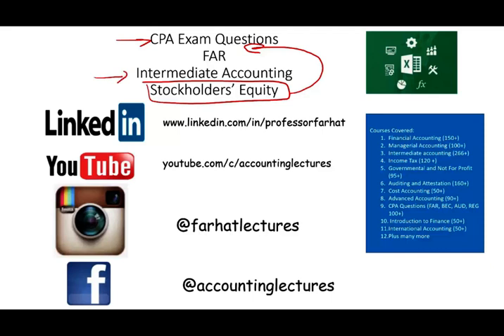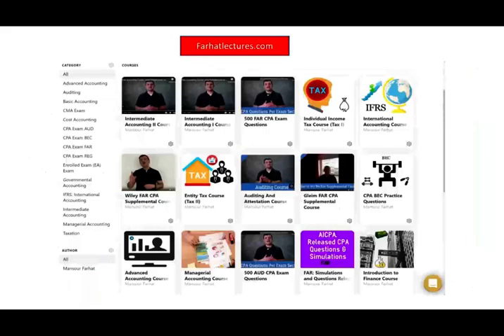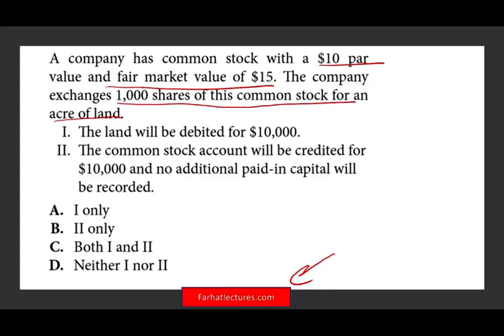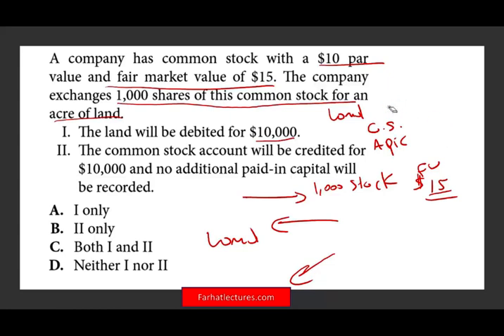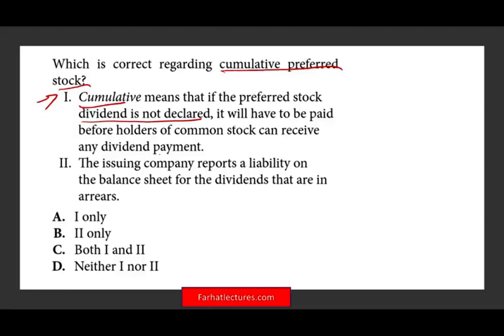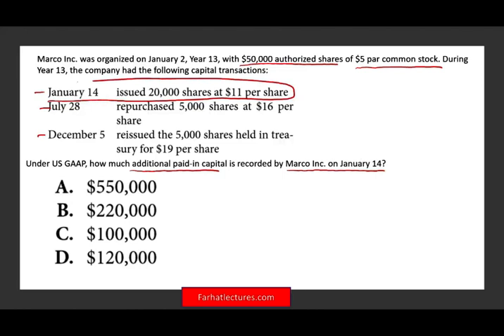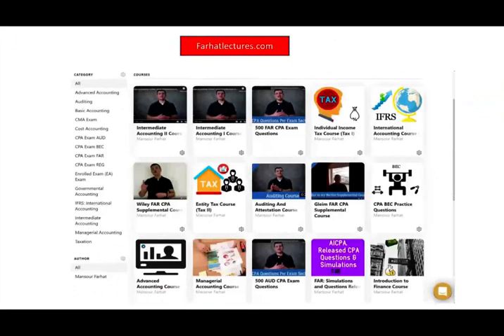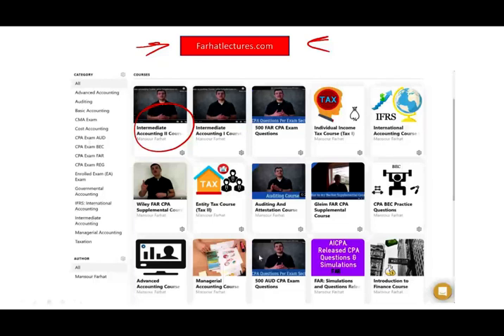How to Answer CPA Exam Questions | Stockholders' Equity| Intermediate Accounting Course.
In this video, I explain how to answer cpa exam questions on the exam day.  It is critical for CPA candidates to learn how to answer cpa exam questions before sitting for the CPA exam.  Farhat Accounting Lectures can help you learn how to answer cpa exam questions.

How Are you a CPA candidate or accounting student?  Check my website for additional resources such exam questions and notes